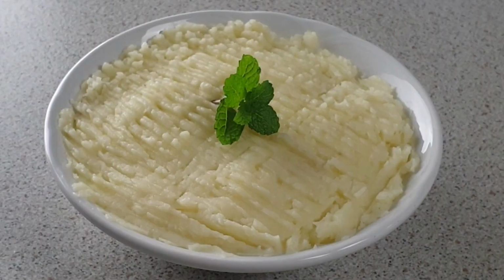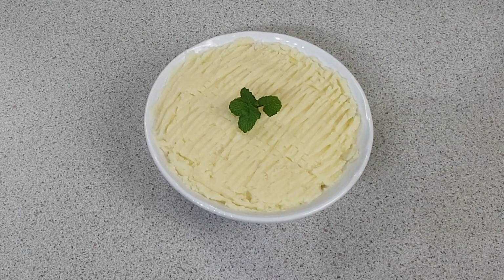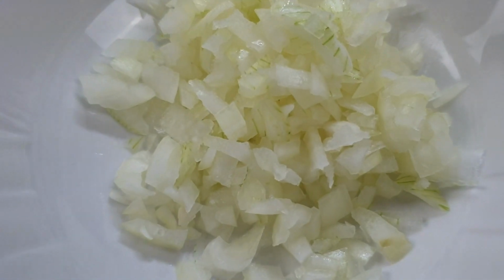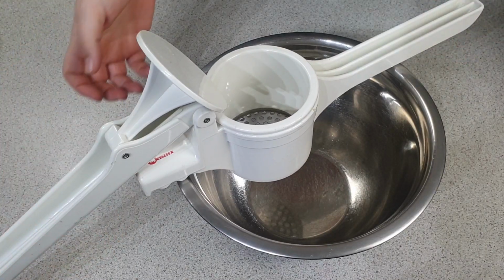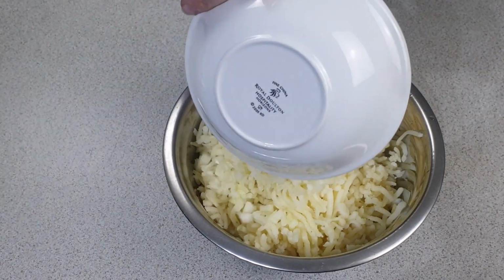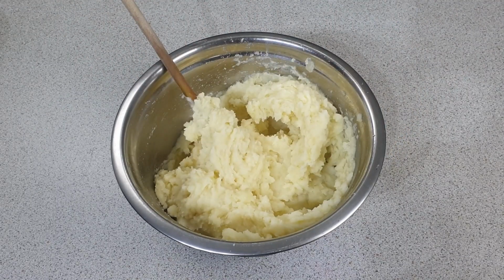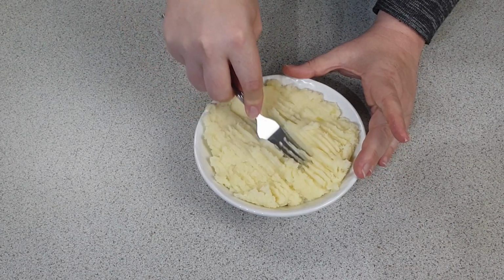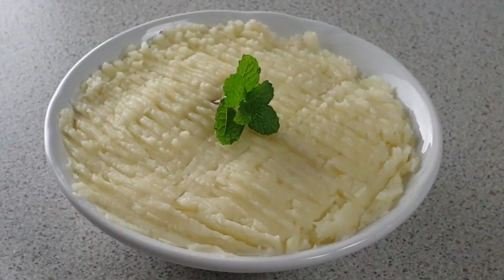How to make lemony onion mashed potatoes vegan recipe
This is a step-by-step recipe for making this delicious vegan lemony mashed potatoes. It is an excellent side dish suitable for lactose-intolerant people.
This is an family recipe that was been passed down. It is a tangy spin on the usual mashed potatoes, made with potatoes, onions, lemon, olive oil and salt.